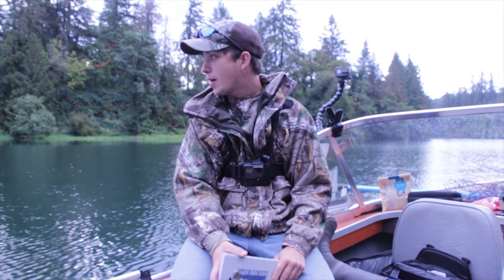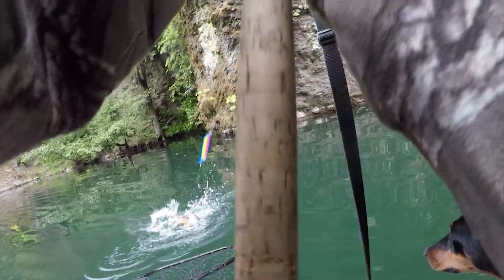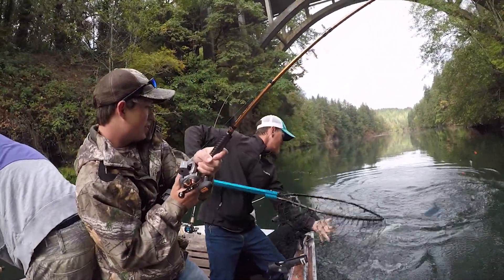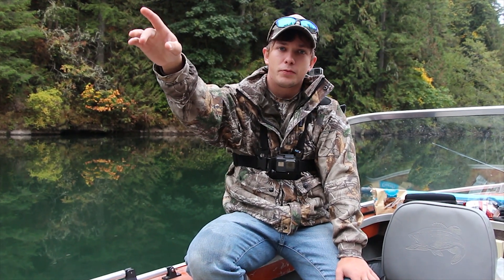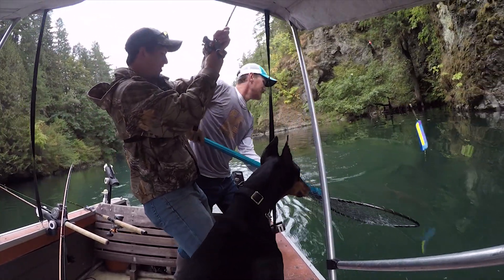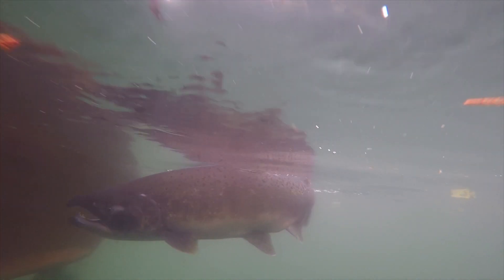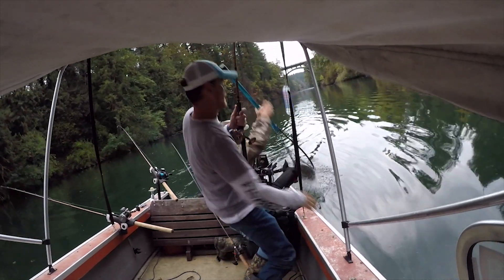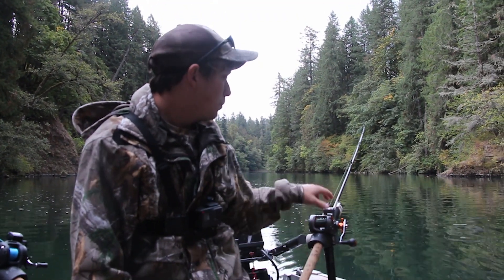3 KING Salmon in ONE Day! | Trolling For Salmon | Fall Chinook Salmon Fishing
Catching three king salmon in one day guys!. trolling for salmon with the frugal spins has been proven effective!

Frugal Fishing Fundamentals Designed the frugal spin himself! Go Check out his channel and join the Frugal Net As Well! Talk to mike with frugal fishing fundamentals: